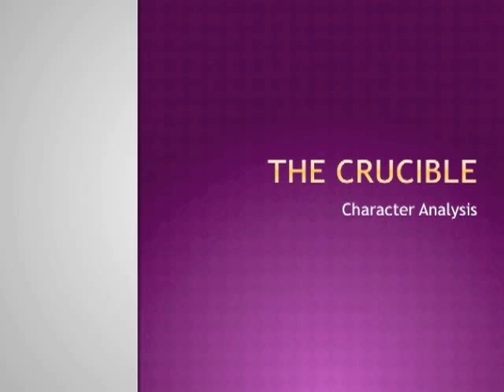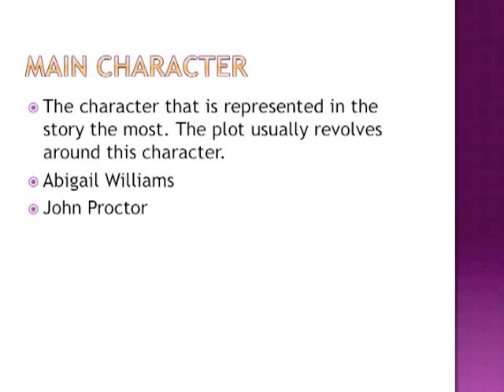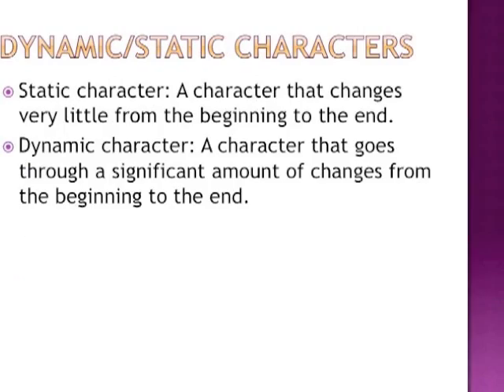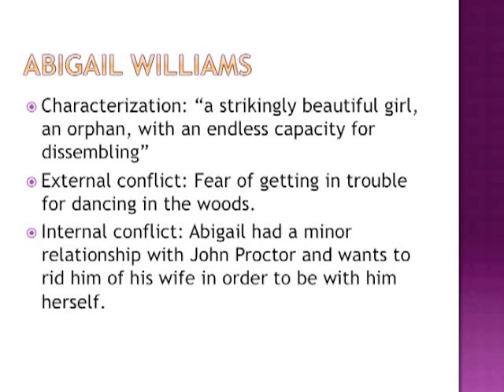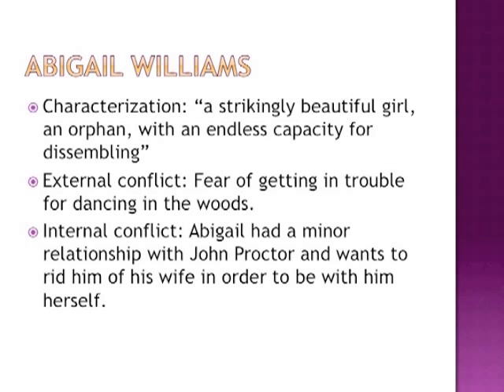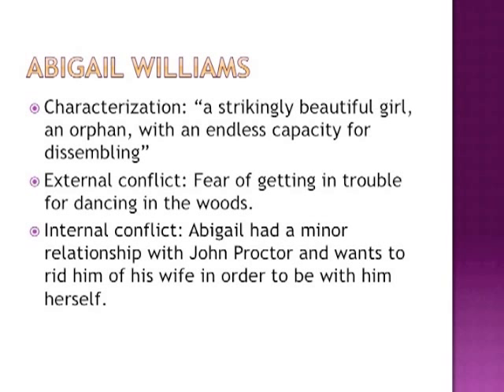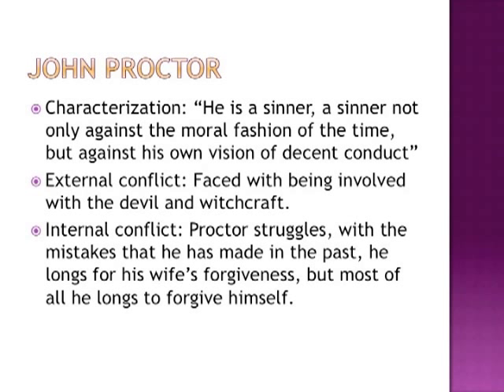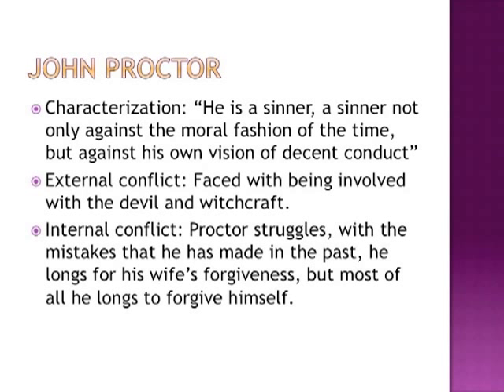SED 224 Crucible Character Analysis